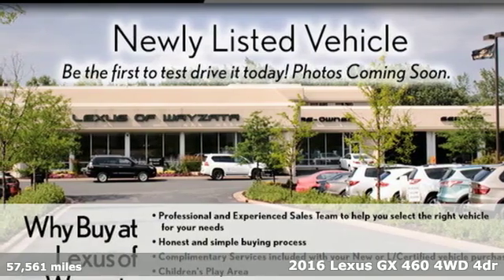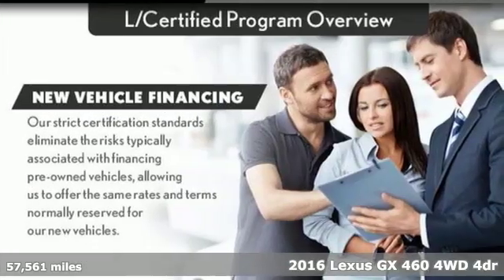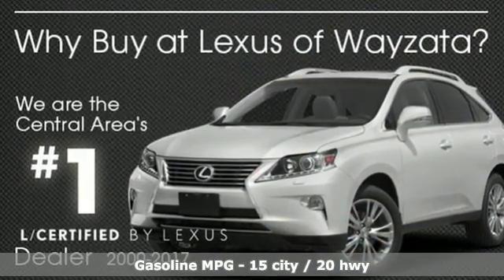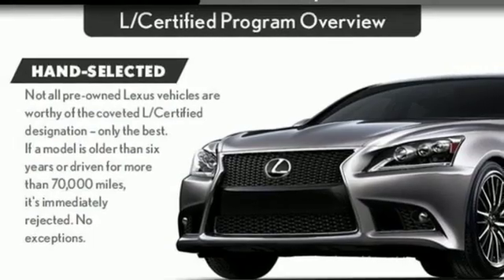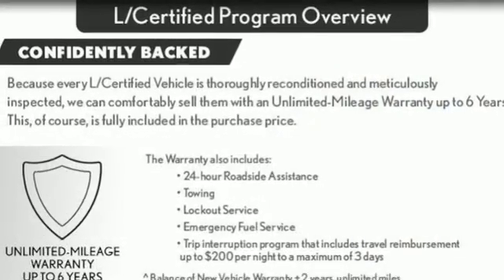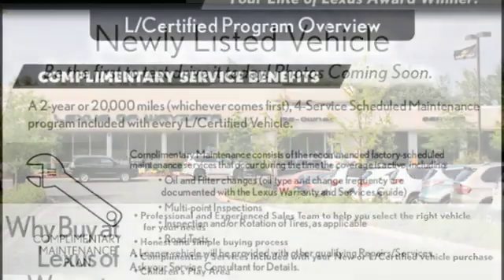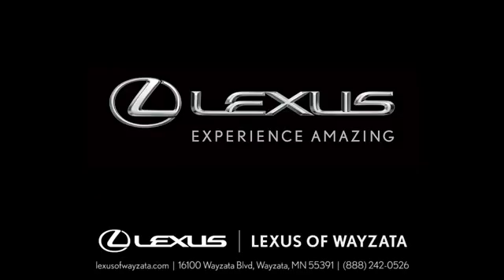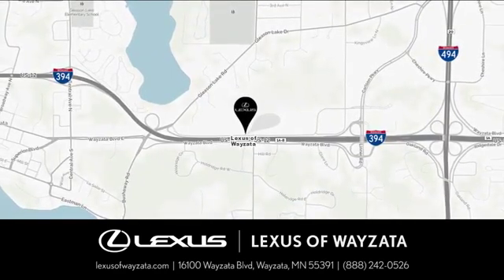Used 2016 Lexus GX 460 Minneapolis, Minnetonka, MN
Year: 2016
Make: Lexus
Model: GX 460
Trim: 4WD 4dr
Engine: 280 L 8 Cyl. Cyl.
Transmission: Automatic
Color: WHITE
Interior: SEPIA
Mileage: 57561
Stock #: 22719P
VIN: JTJBM7FX7G5131978

Sunday Closed
Address:
16100 Wayzata Blvd